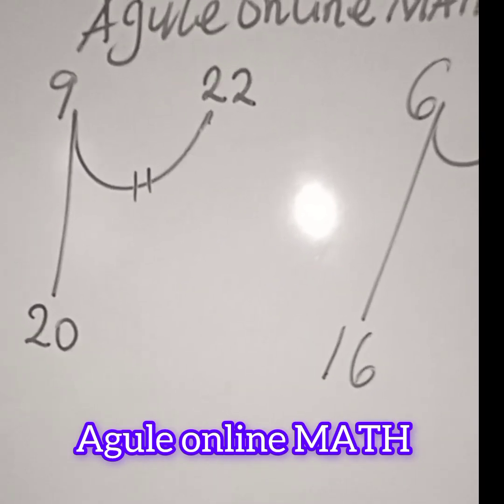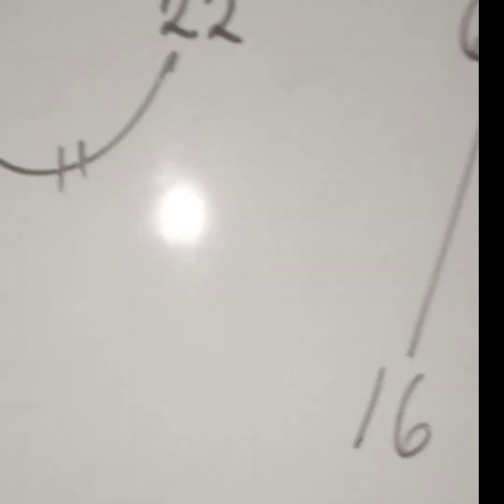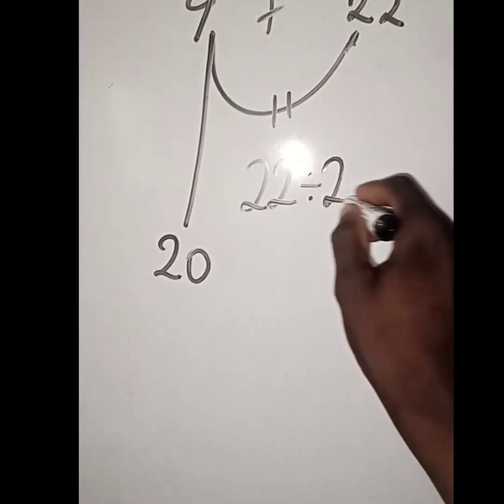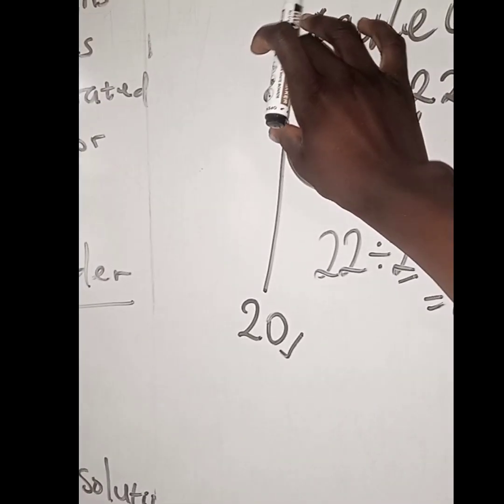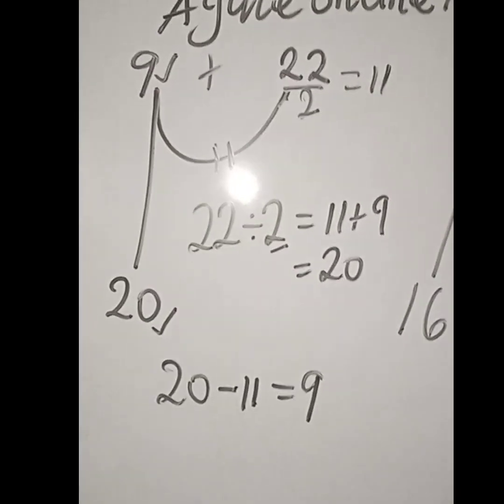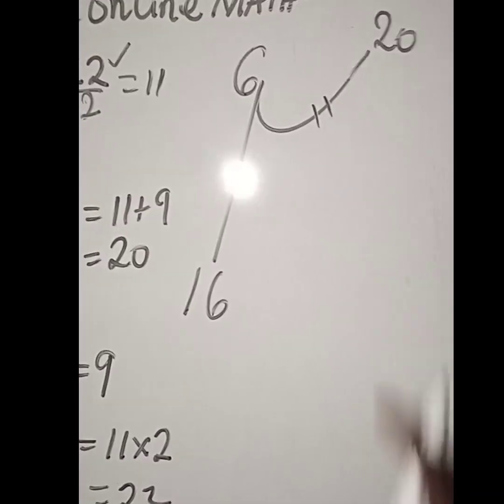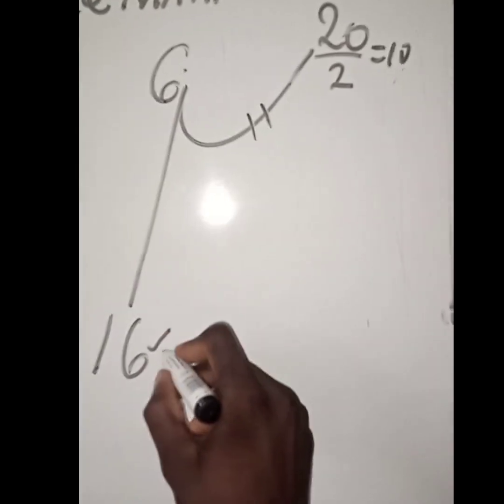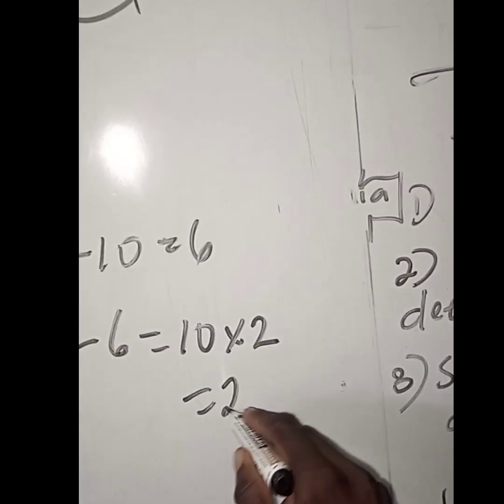Solution to Lantern Quantitative Reasoning book 6 page 7